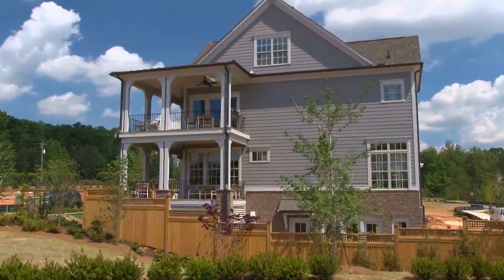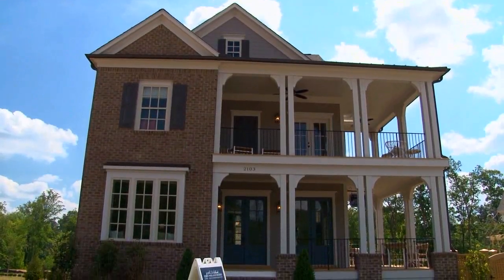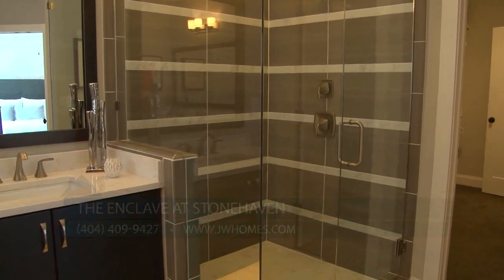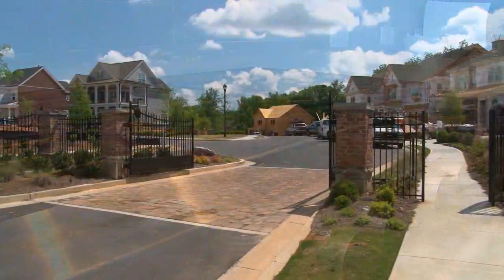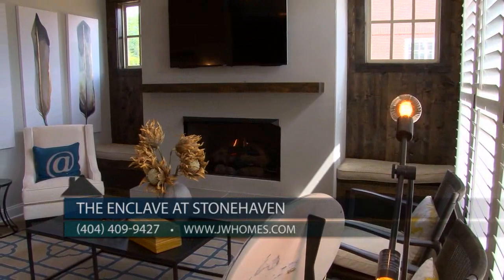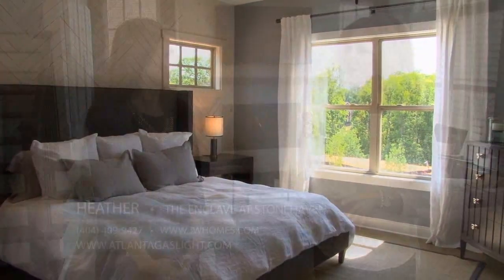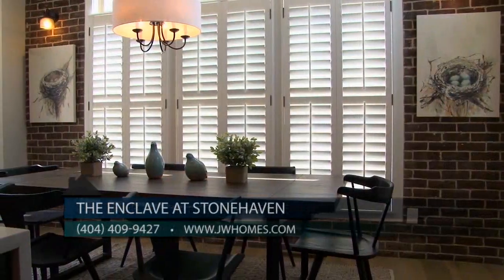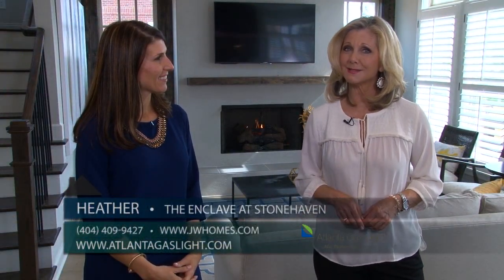The Enclave at Stonehaven - John Wieland Homes and Neighborhoods/ Atlanta Gas Light